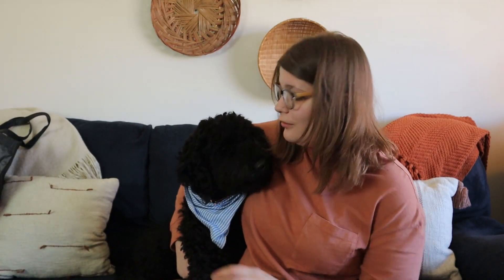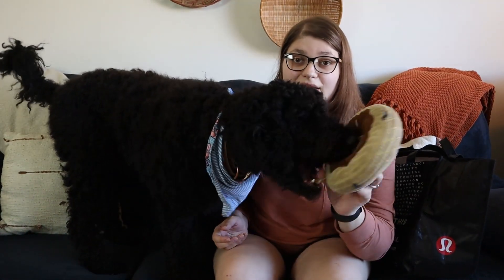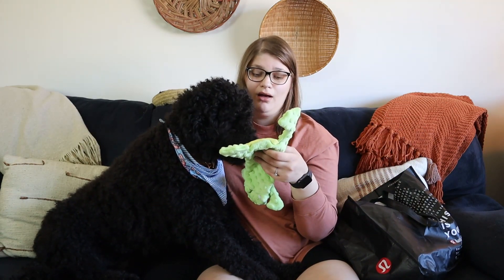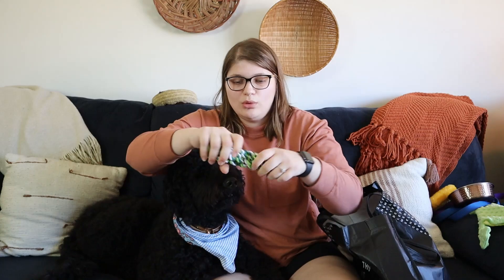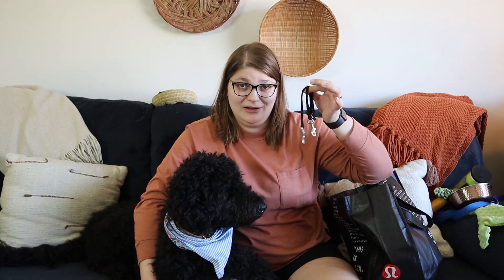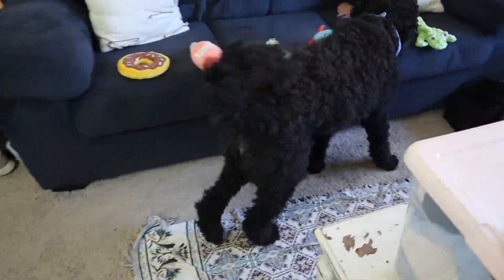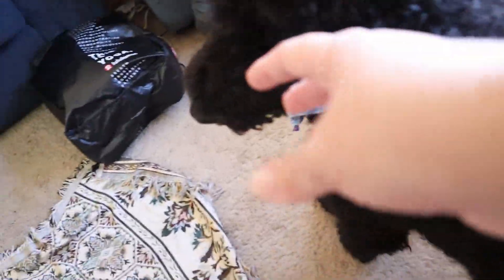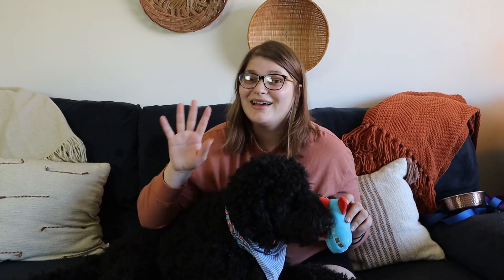Goodwill Bins Thrift Haul for my Goldendoodle Puppy!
Hey friends, welcome to today's Goodwill Bins / Goodwill Outlet thrifting video where I thrift for items for my goldendoodle puppy! Otis is the best puppy in the whole world, and he shares my love for thrifting! I went to the Goodwill Bins and found so many cute dog toys and dog accessories for my little goldendoodle puppy! If you guys know me at all, then you know just how much I love and adore my little doggy! He is an F1B Goldendoodle, and has the fluffiest and cutest face! He is going to try out the many different dog toys I thrifted from the Goodwill Outlet, and then at the end, we will line up all the toys and find out which one is Otis' new favorite! It is going to be absolutely adorable, and one of the cutest videos ever made, I am sure! I hope you guys enjoy it, and make sure to leave a comment guessing which toy Otis is going to pick to be his favorite at the end!

XOXO
Bekah

We found so many great pieces during this thrift with me at the Goodwill bins! Everything we found in this thrift haul. This huge thrift haul was extremely cheap because everything was purchased for roughly $1 at the Goodwill bins! I absolutely love the Goodwill bins because the margins are so great that it makes it really easy to thrift flip! I hope you guys come thrift with me again in the future! There are so many amazing finds that we can find while out thrifting, I hope that you guys take advantage of all the thrift stores near you! It's so great to thrift, not only do you help the environment, but you also save money. That money can be used for tons of other things or it can be used to thrift even more and have a revolving closet of clothes. You can also use that money to thrift clothes to resell on Poshmark. This sort of retail arbitrage can be super lucrative. So, thank you for joining me in this come thrift with me at the Goodwill Bins.

Anyone can make money by flipping clothes from the goodwill bins and then reselling them on Poshmark. It’s not hard to resell on Poshmark and I want to help show you that you can get started. That’s why I post these come thrift with me and thrift haul videos. I’m hoping to show you guys that you can easily resell clothes that you find at the Goodwill bins and make a huge profit. Clothes purchased at the Goodwill outlet bins can still net you a profit if you only sell them for a few dollars. The margins on clothes purchased at the Goodwill bins are just too high to ignore. Doing a come thrift with me video is a fun way to source my Poshmark closet as well as show you guys all the thrifting possibilities available to you at the Goodwill bins!

After you shop at the Goodwill Bins, you can use Poshmark or Mercari to easily thrift flip, arbitrage, or retail arbitrage your finds. It's hard not to make a profit when you thrift at Goodwill Outlets. The whole reason I film these thrift haul videos is to showcase to you that anyone can do it. A year ago I was selling maybe one item on Poshmark every month.  Now, I'm regularly making $2000 a month from Poshmark. This side hustle has huge upsides and is extremely fun. Not to mention, I love bringing you guys along on thrift with me videos. So much fun thrifting together! Each sale on Poshmark is exciting and gives us more opportunities to do things in life.

The Goodwill outlets have been treating me so well! Back-to-back months of sales over $2000 on Poshmark and Mercari. This thrift with me 2021 had some excellent pieces to haul! These pieces should be a relatively quick thrift flip! My husband and I are hoping to make a quick profit by reselling on Poshmark and Mercari. This thrift haul 2021was one of my favorite hauls this year! I had so much fun finding stuff and filming this video!

Doing clothing haul videos allow me to document my reselling journey here on Youtube. These thrift haul 2021 videos showcase to the average person what I'm buying and selling. I show my purchases (other than some random sports stuff that Jeremy resells) so that you guys can see what I sell on Poshmark and Mercari in 2021. Springs right around the corner, why don't you come thrift with me 2021! :)